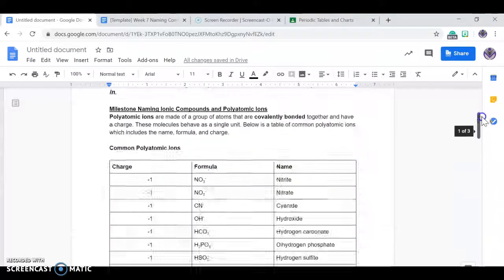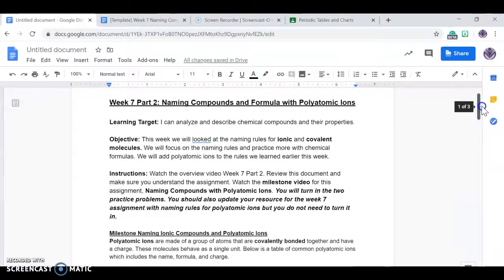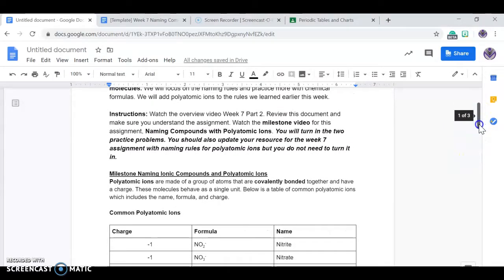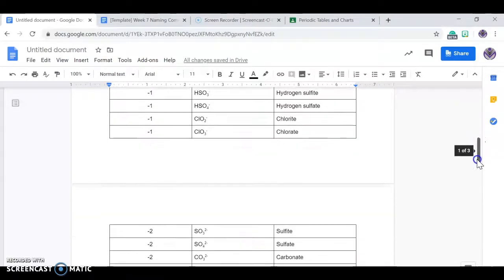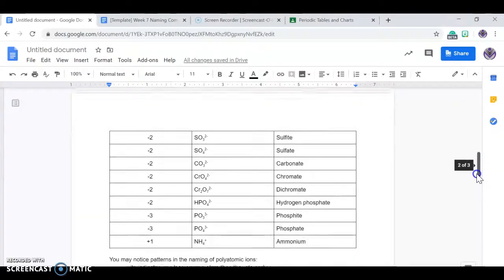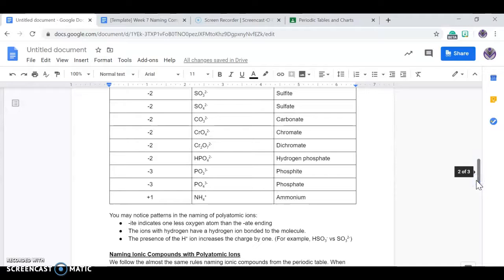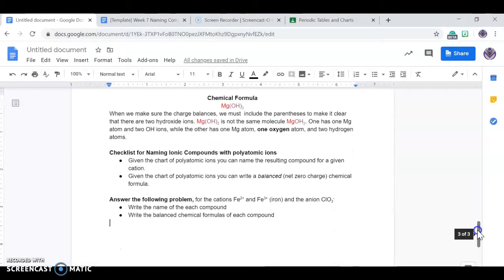Week 7 Part 2 Overview